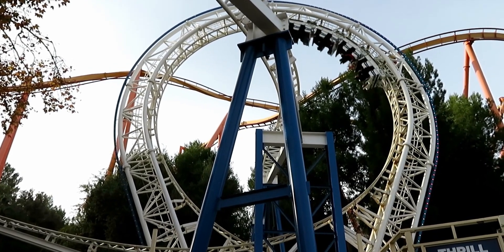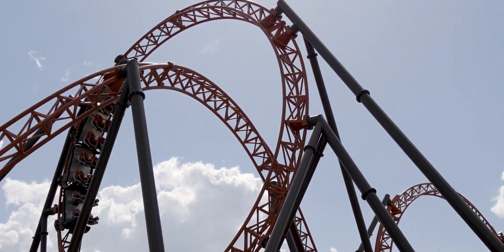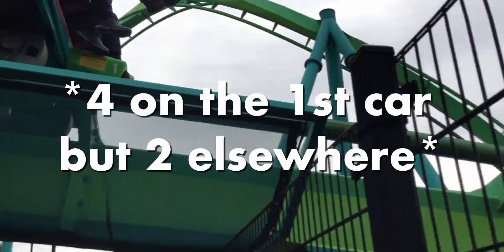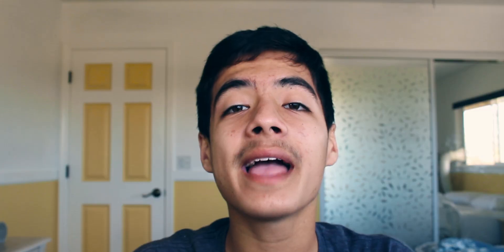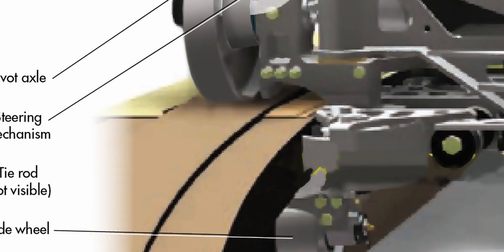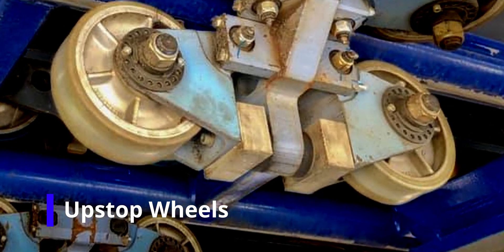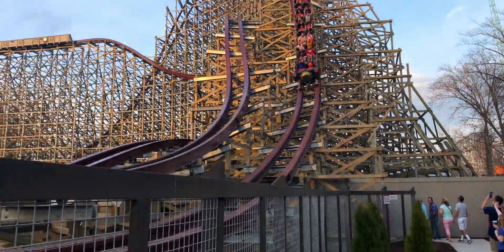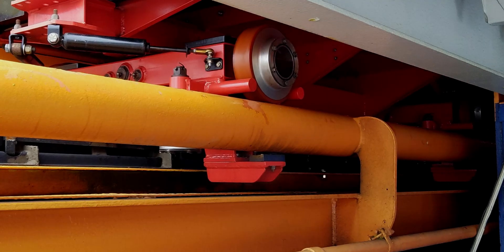Can Roller Coasters FALL OFF THE TRACK?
Have you ever wondered why roller coasters do not fly off the track? In this video, I will explain to you why roller coasters do not fly off the track and also mention some notable incidents.
Y’all like my new intro?

TIMECODES:
0:00 - Intro
1:00 - Inertia
1:59 - Wheels
3:49 - Notable Accidents
4:27 - Roller Coaster Maintenance
4:48 - Conclusion and Outro